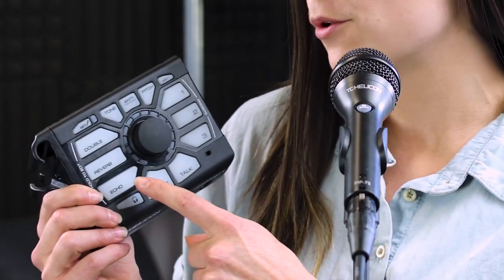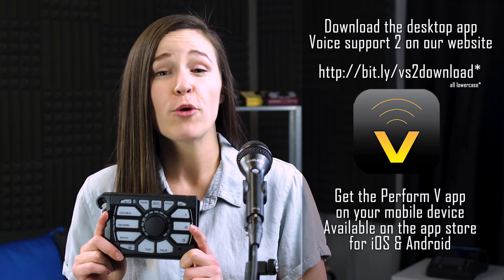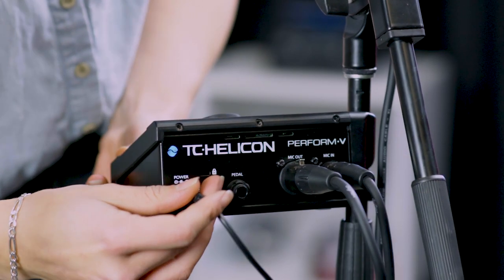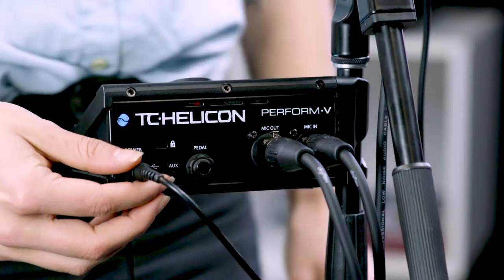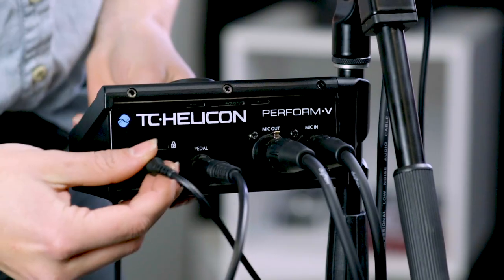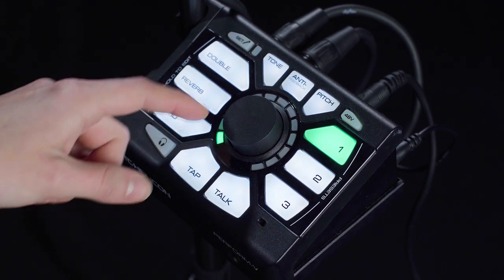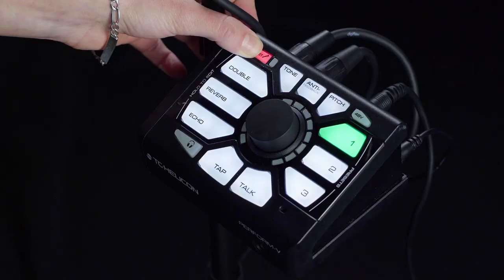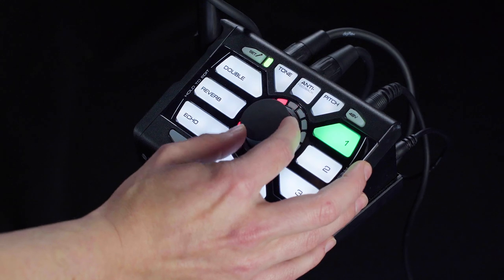Perform V Manual 1 - Quickstart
New to Peform V? In this video, Danielle walks you through how to set up Perform V and get started with gain levels.

Perform V

Sounding your best takes more than talent and vocal technique. It’s about using the right tools to accentuate and spotlight what’s unique about your voice, so you stand out from the crowd. What formerly required a skilled producer or a dedicated sound engineer can now be set up in seconds and offers the professional vocal sound that’s key to an unforgettable performance. Perform V is made for creators who are performing live at a venue, a radio session, recording at home, or uploading to their social channels. The beauty of Perform-V is that it lets you focus entirely on your love of singing and creativity while it automatically handles the polish and production values.